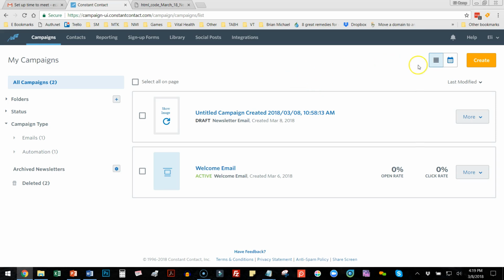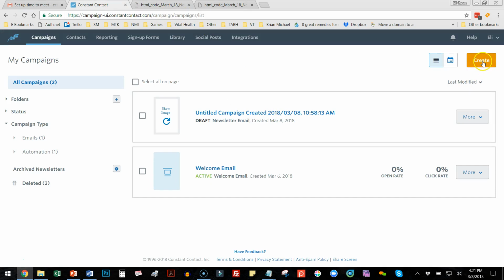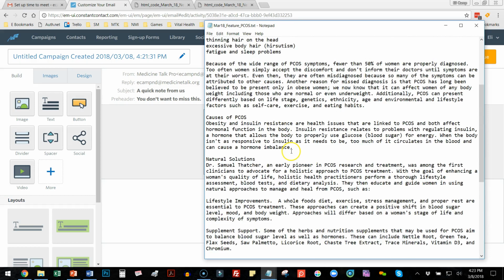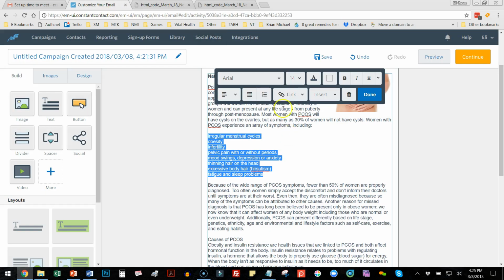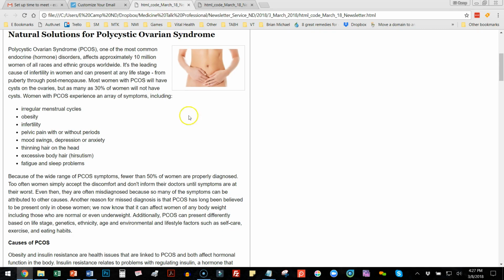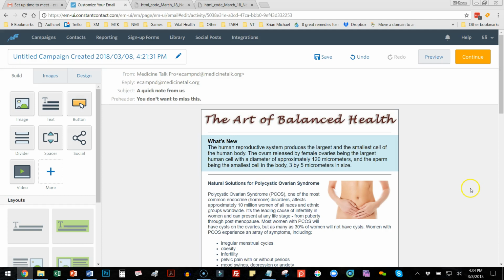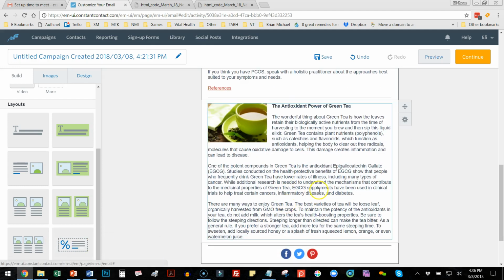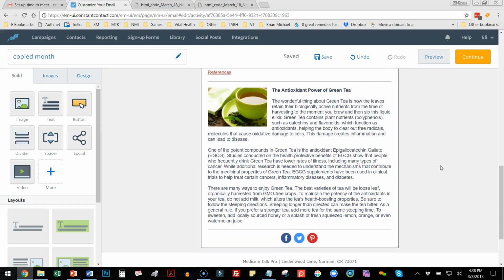Constant Contact Newsletter New Process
Current process for newsletter using Constant Contact as of 8 March 2018.